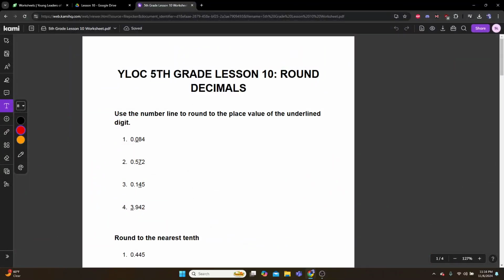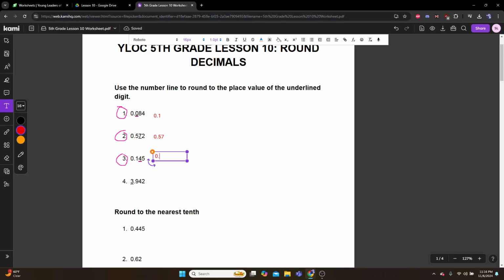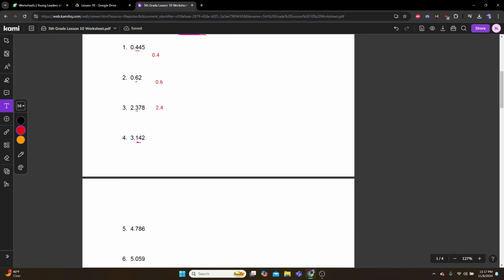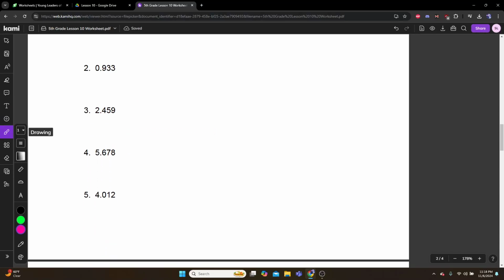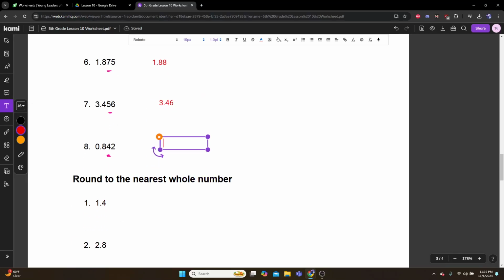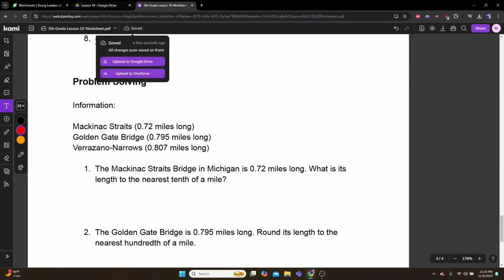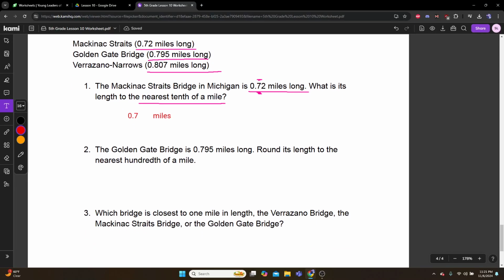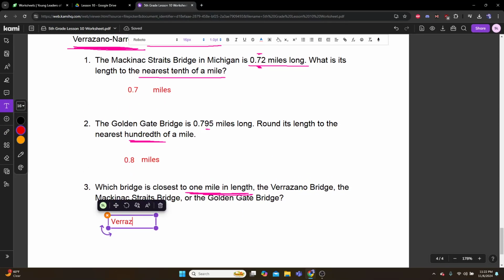Sihyun Lee 5th L10